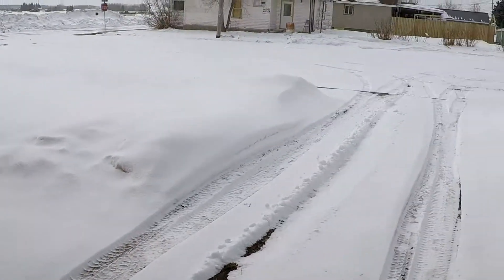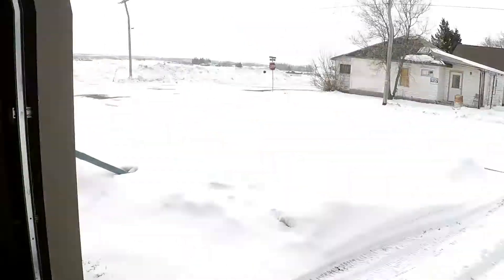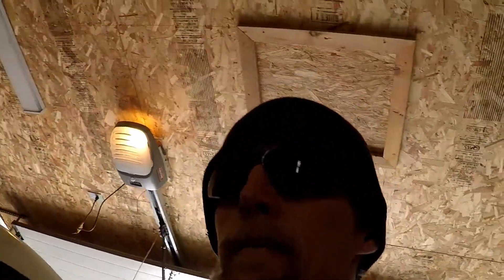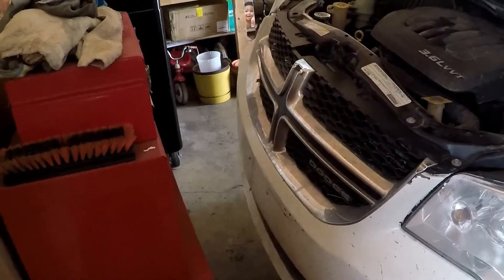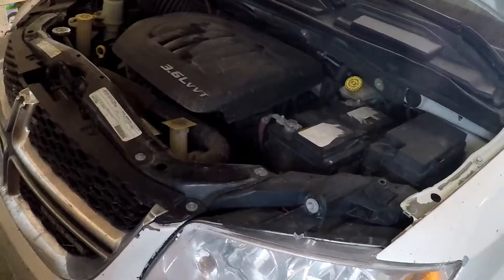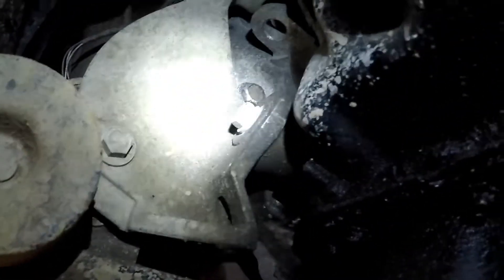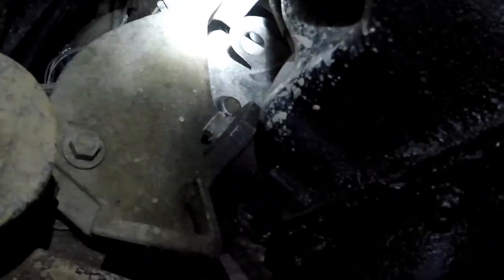2011 Caravan no start and Shutting Down Issue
Special Thanks for the music to NCN and NCS. I'm always up for a challenge, so if you have ideas please let me know.
Special Thanks to NCN and NCS for they're great music.